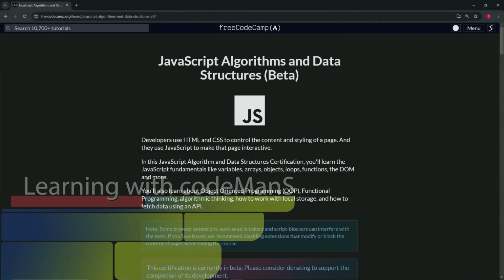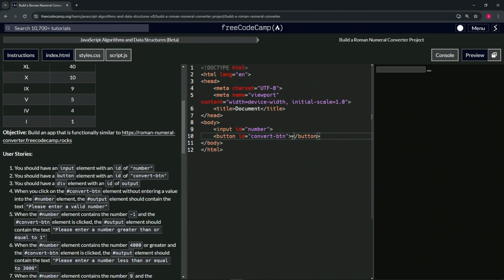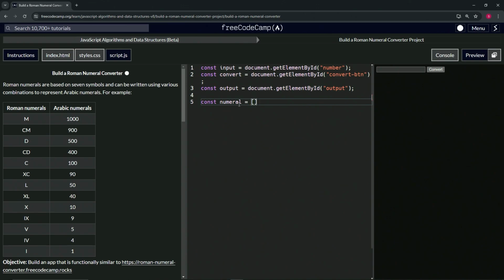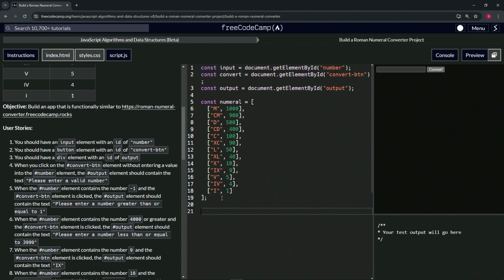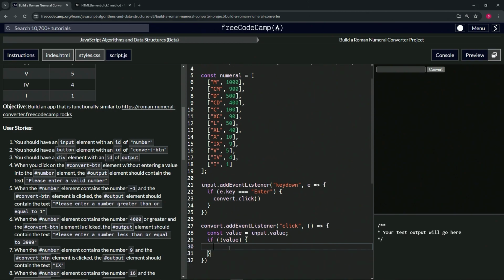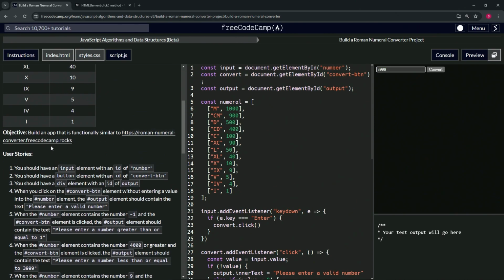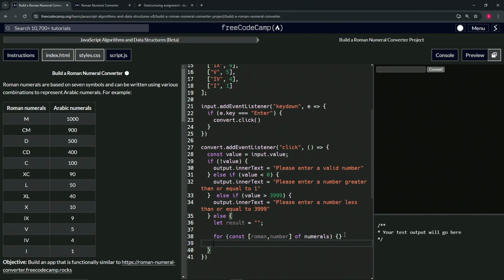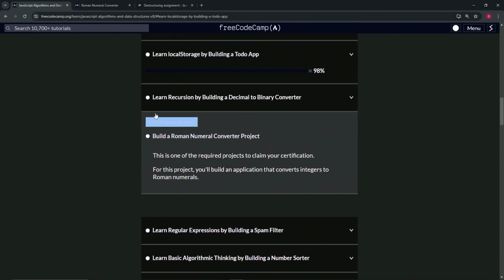Build a Roman Numeral Converter Project | freeCodeCamp | (Beta) | JavaScript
🌟 "Transform Numbers with Ease: Build Your Roman Numeral Converter App" 🌟

🔍 Dive into the fascinating world of ancient numerics with our Roman Numeral Converter project, a hands-on coding challenge designed to enhance your JavaScript skills while introducing you to the historical numeral system used by the Romans. This project is perfect for learners looking to strengthen their understanding of JavaScript functions, conditionals, and event handling by building a functional application that converts Arabic numerals into Roman numerals.

In this tutorial, you will create an app that closely resembles the functionality found at roman-numeral-converter.freecodecamp.rocks. By fulfilling the specific user stories outlined, you'll not only practice coding but also problem-solving as you figure out how to represent numbers using the Roman system.

📌 Key Features and User Interactions:

1. **User Input Handling:** You’ll start by creating an input field where users can type in the number they wish to convert.
2. **Conversion Mechanism:** A button will trigger the conversion process, displaying the result in Roman numerals within a dedicated output area.
3. **Error Handling:** The app will intelligently handle errors, providing feedback when users enter numbers that are out of the acceptable range or invalid.

📊 Learning Objectives:

- **Master JavaScript Basics:** Dive deep into JavaScript essentials as you manipulate strings, implement loops, and use conditional statements to build the conversion logic.
- **Dynamic UI Updates:** Enhance your skills in dynamically updating the HTML document using JavaScript, improving the interactivity of your web applications.
- **Input Validation:** Learn to validate user input efficiently to ensure the app behaves correctly under various input scenarios.

✏️ Step-by-Step Coding Process:

Follow our comprehensive guide to set up your project, write the necessary code, and refine the app's functionality to meet all user stories. Each step of this tutorial is crafted to gradually introduce you to more complex JavaScript concepts, ensuring you understand how each piece contributes to the overall functionality of the application.

🌍 Community Engagement and Feedback:

After building your Roman Numeral Converter, engage with the FreeCodeCamp community to showcase your project, receive feedback, and discuss the challenges you faced. This interaction is invaluable as it provides different perspectives and solutions to common coding problems.

📈 Enhancing Your Development Portfolio:

Completing this project enriches your portfolio, showcasing your ability to apply basic programming principles in a fun and educational manner. It prepares you for more advanced projects and boosts your credibility as a software developer.

Celebrate your achievement upon completing the Roman Numeral Converter app, and look forward to exploring more complex projects that challenge your skills and enhance your capabilities as a developer.